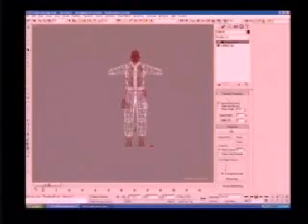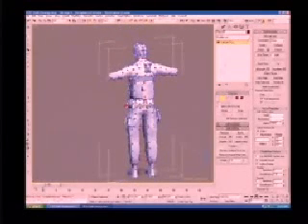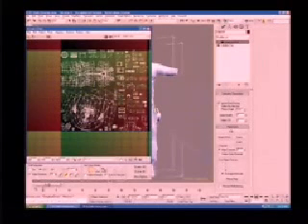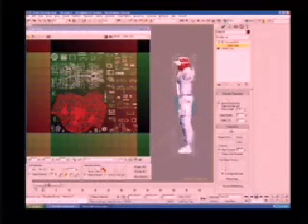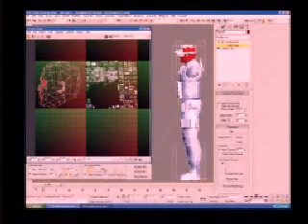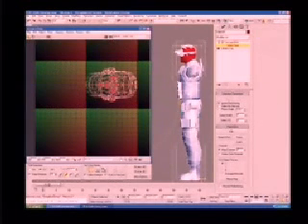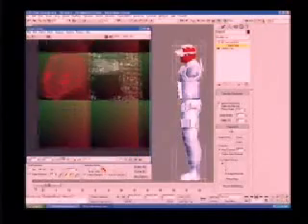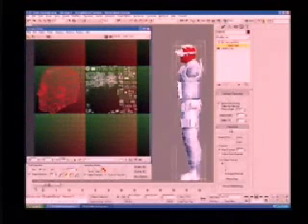3ds max tips and tricks for games. Part 2 (3/3)